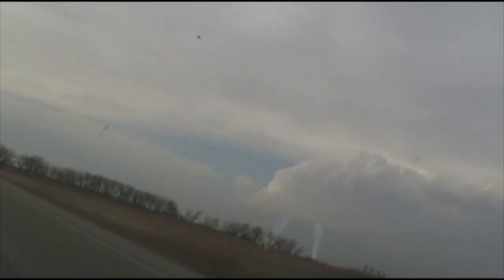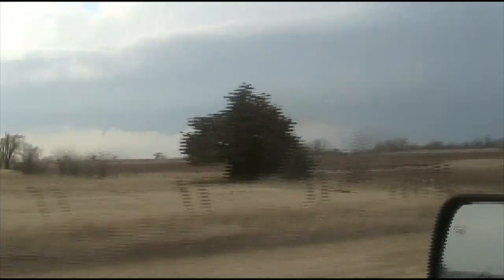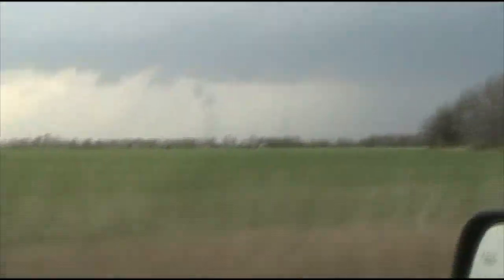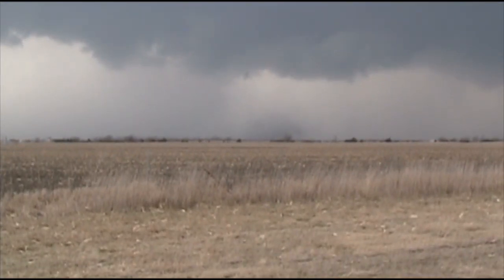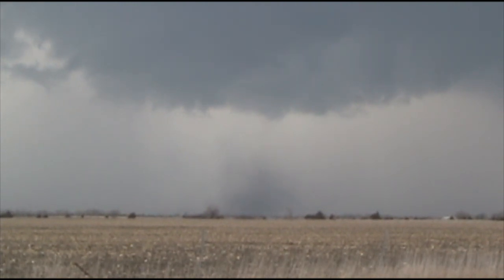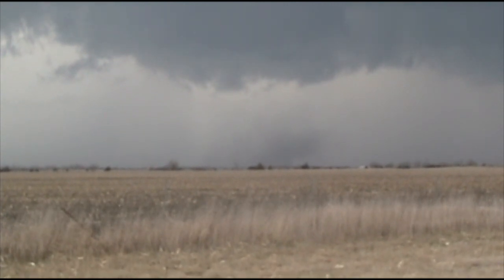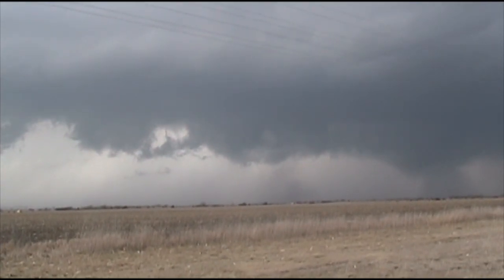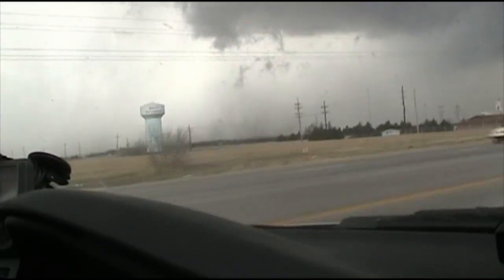March 7th, 2009 - Tornado near Hutchinson, KS. Invisible Funnel!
March 7th, 2009 - Our chase team left early enough to catch the action in Central Kansas and it was well rewarded!  We returned from this chase with video of a rare and beautiful tornado with a funnel lacking condensation (making it "invisible"!).  You can see sustained rotation in the dirt/dust at the surface as well as some rotation in the wall cloud.  This is not a "gustnado" as some have labeled it, but is indeed a sustained tornadic vortex stretching downward from the mesocyclone!  We continued to chase this same cell which went through several stages of intensification/disorganization before we ended up with a flat tire and had to call it a night (see "part II for that!)  Video Credit: Nick Engerer, Owen Shieh, Other members of this chase team were Amy Harless and Richard Lam.